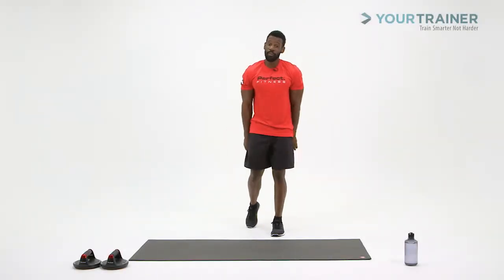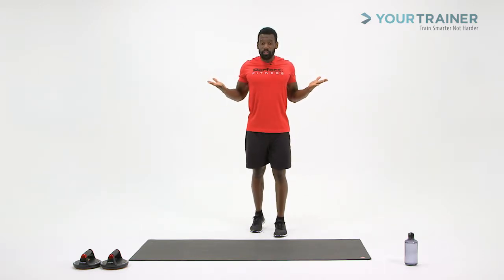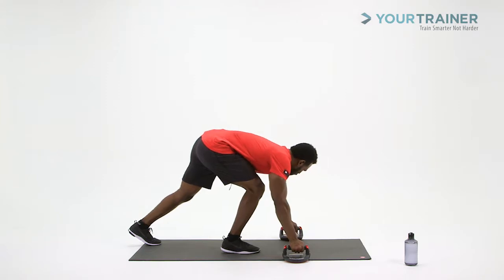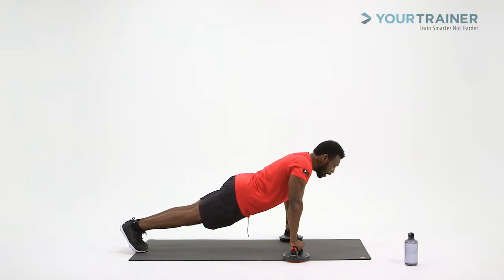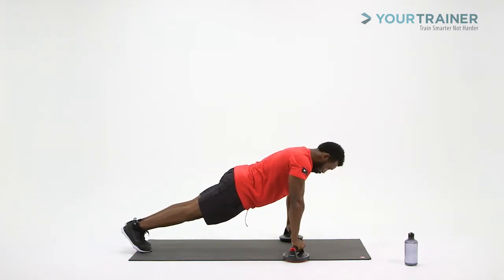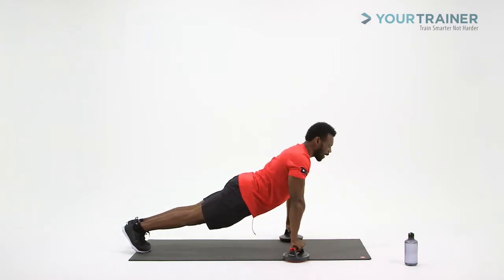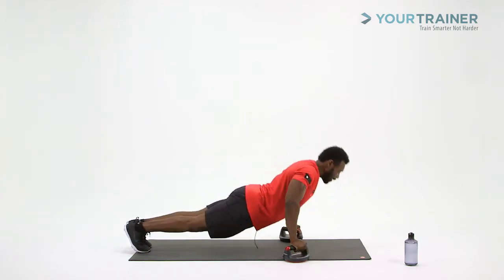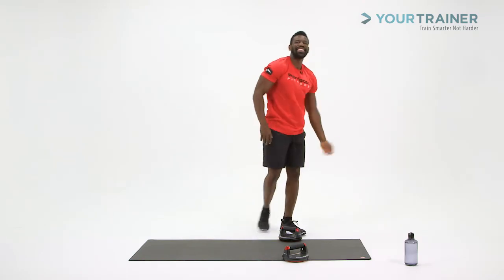Perfect Push Up Workout - Push Up (Wide) - Day 5 Video 4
Wide Grip Perfect Pushups with 180* Rotation
Product featured: Perfect Pushup Elite

Simple, but not easy.

Perfect Pushup® Elite's patented rotating handles allow your arms to move naturally, the same way they do when you throw a punch or press up a dumbbell. This helps engage more muscles in the arms, shoulders, chest, back and abs. The Pushup Elite maximizes strength building while helping to reduce joint strain. Made with built-to-last construction and padded grips for extra comfort. Weight Vest ready, 400-Pound weight capacity; also called the Perfect V2 Pushup